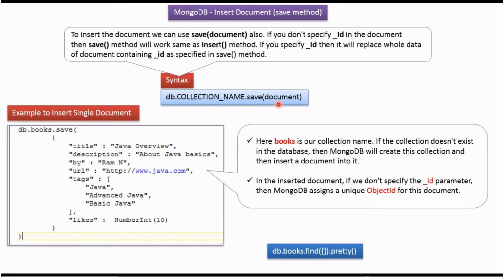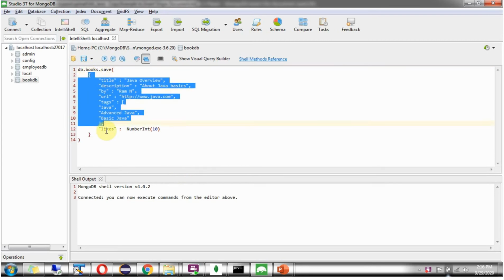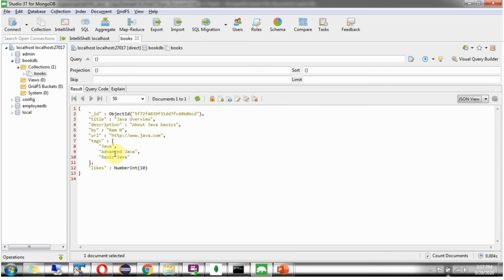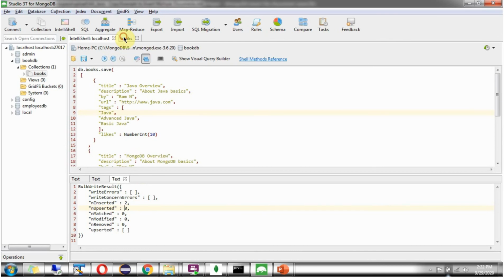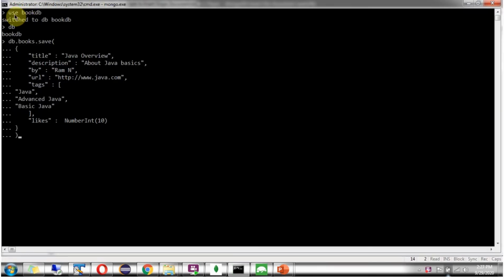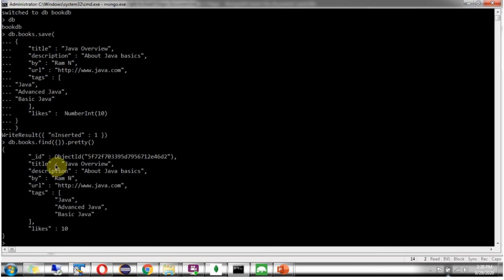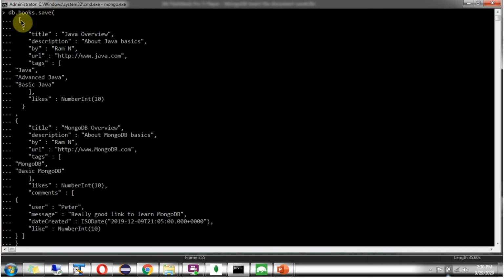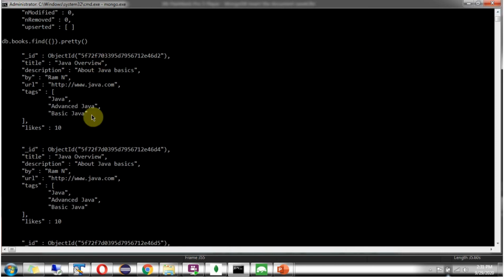How to Insert Document in a Collection in MongoDB using the Save method? | MongoDB Tutorial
In this MongoDB tutorial, you'll learn how to insert documents into a collection using the `save` method. The `save` method is a versatile way to insert or update documents in a collection.

### Tutorial Highlights:
- **Introduction to the `save` Method**: Understand the purpose and usage of the `save` method in MongoDB.
- **Inserting Documents**: Learn how to use the `save` method to insert new documents into a collection.
- **Updating Documents**: Explore how the `save` method can also be used to update existing documents.
- **Syntax and Parameters**: Detailed explanation of the syntax and parameters required for using the `save` method effectively.
- **Best Practices**: Tips and best practices for using the `save` method efficiently in MongoDB development.
- **Hands-on Examples**: Step-by-step examples demonstrating the use of the `save` method in real-world scenarios.
- **Error Handling**: Understand common errors and how to handle them when using the `save` method.

By the end of this tutorial, you'll have a comprehensive understanding of how to insert and update documents in MongoDB collections using the `save` method.

How to Insert Document in a Collection in MongoDB using the Save method? | MongoDB Tutorial for Beginners